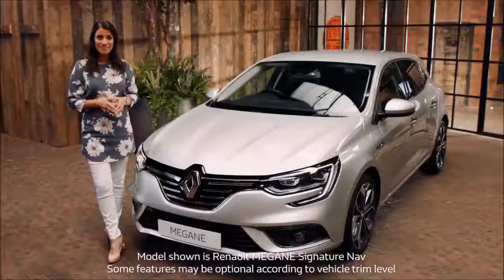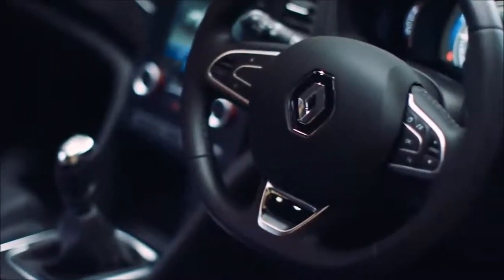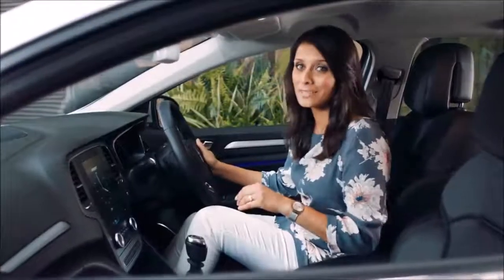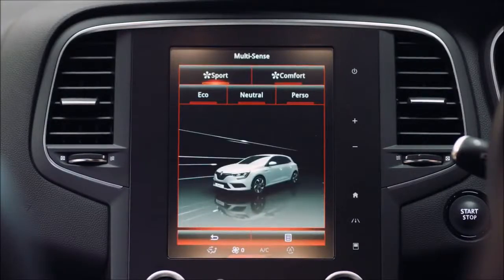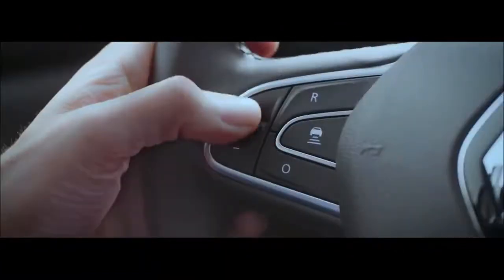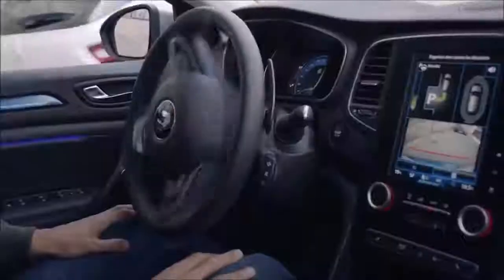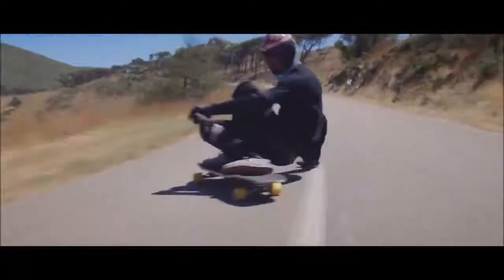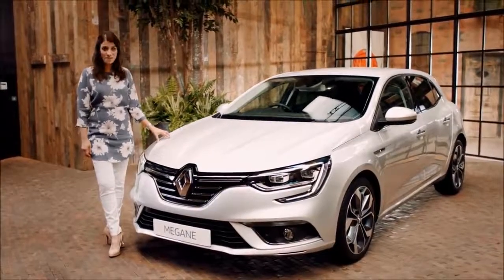2017 Renault Megane REVIEW